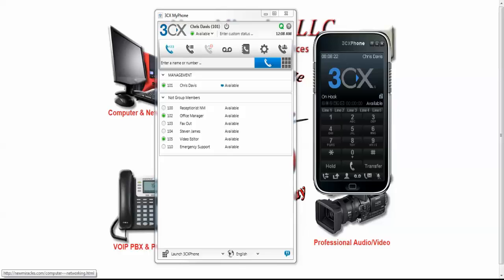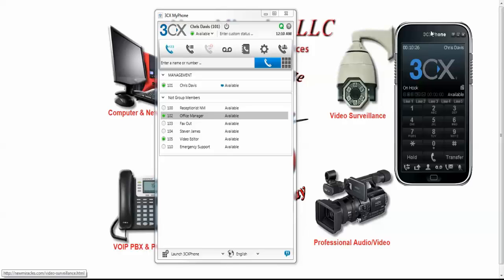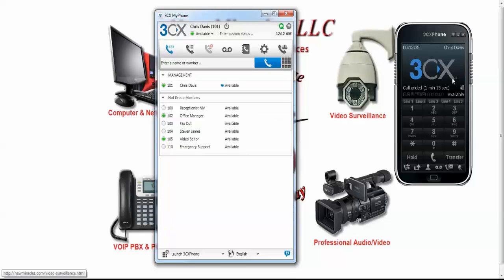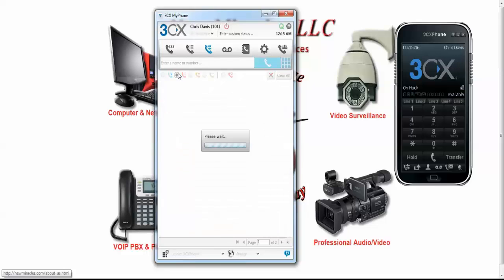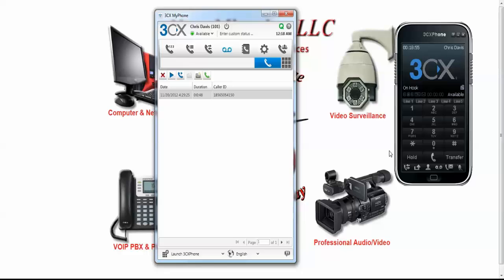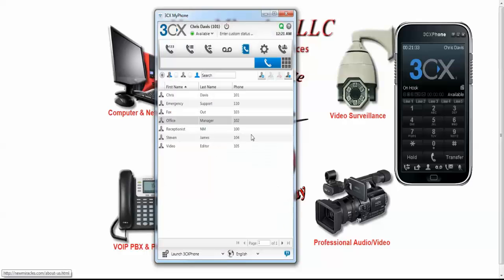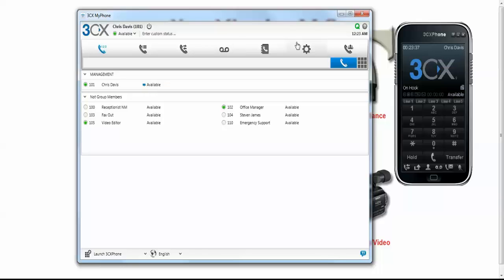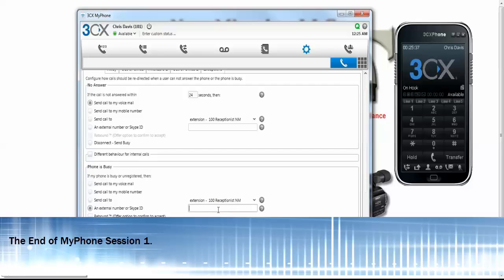MyPhone Training Part 1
This is a New-Miracles, LLC Training video for the 3cx MyPhone. A powerful VoIP Phone System which can help you Break Free your old Phone System.